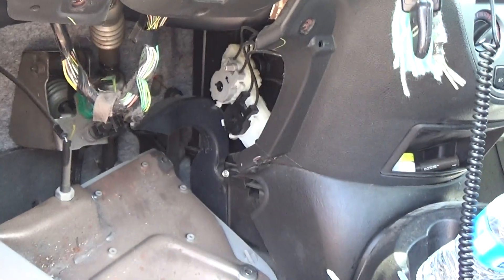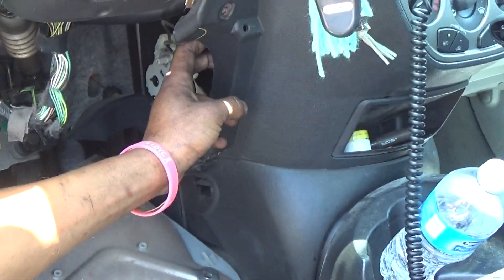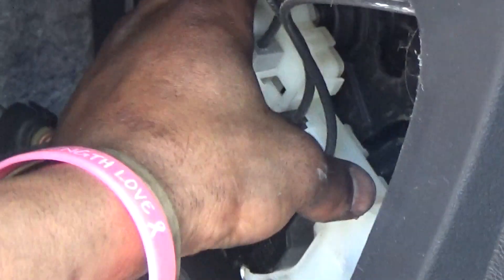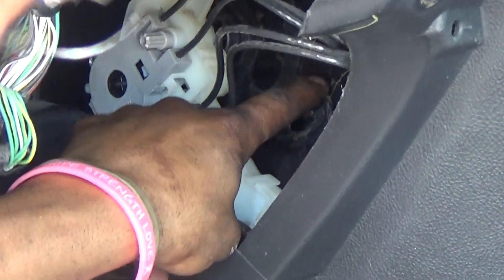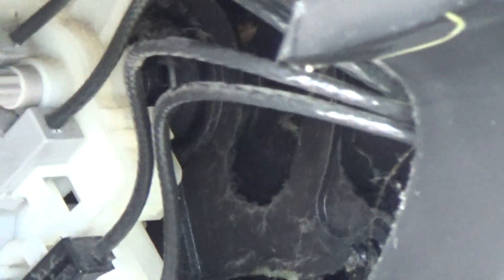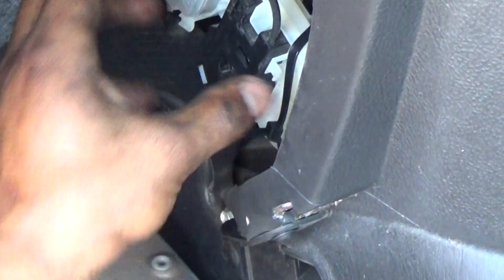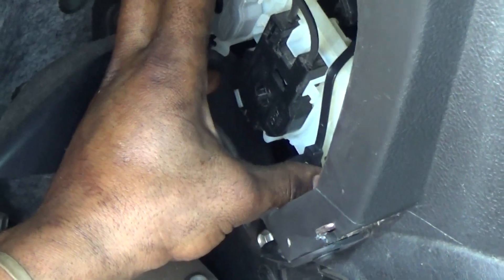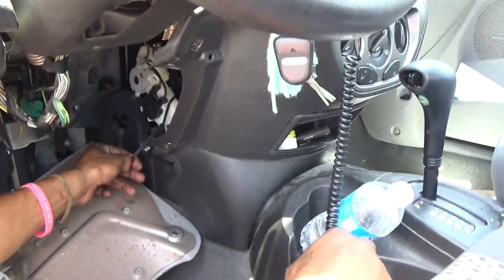How To Perform Simple AC Vent Fix on a 2007 Ford Focus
Courtesy of Fred's Auto Repair Waco, Texas: Quick-fix solution and how to do a simple AC vent fix on a 2007 Ford Focus. (c) 2017, FRED'S AUTO REPAIR. (c) 2017, DR/PR AGENCY.